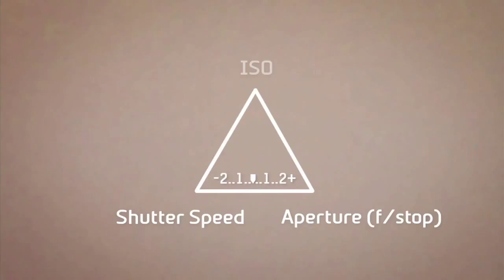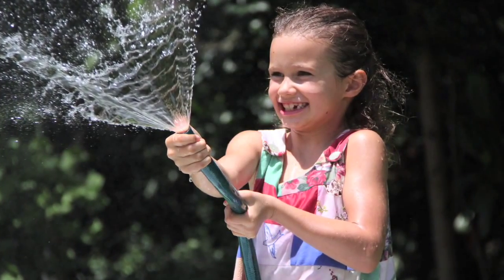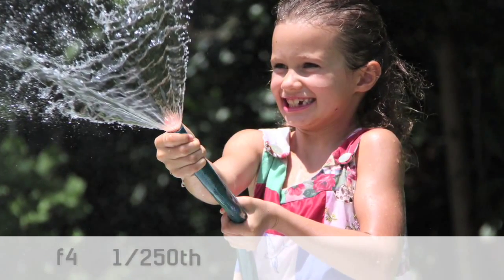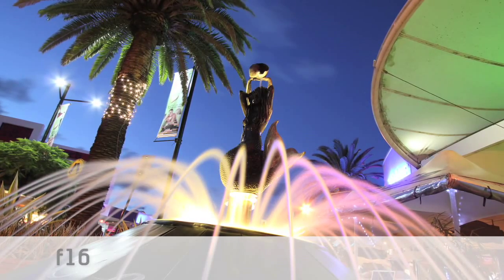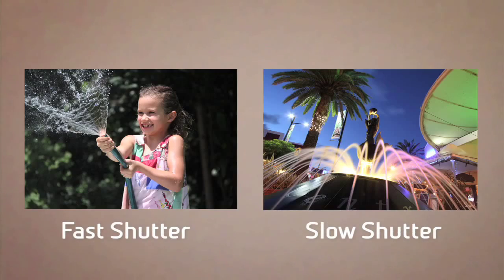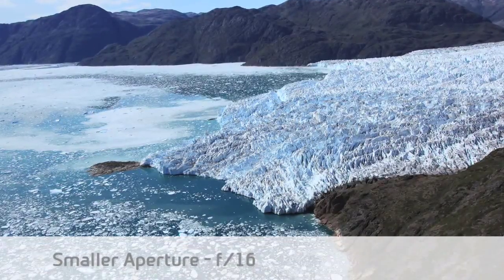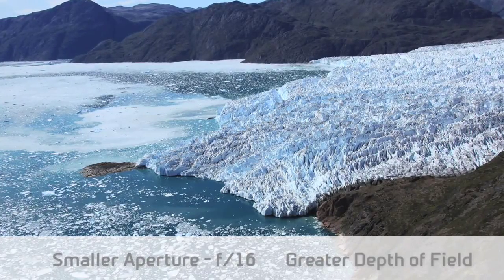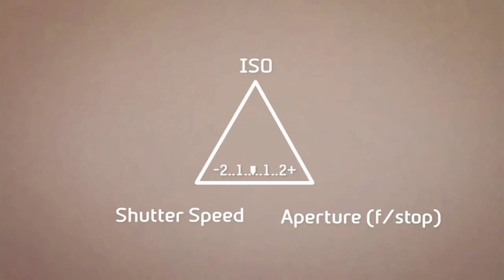Học viện EOS - Tam giác phơi sáng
Để xem các video clip thú vị khác và có cơ hội tham gia các chương trình hấp dẫn do Canon tổ chức